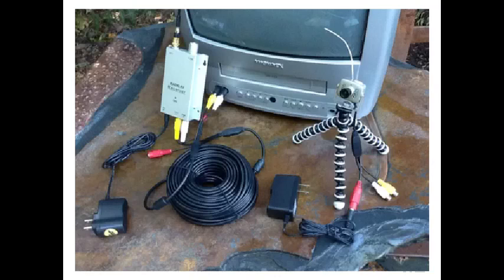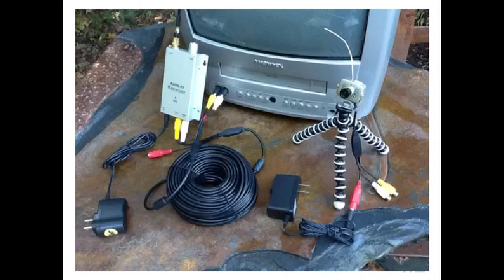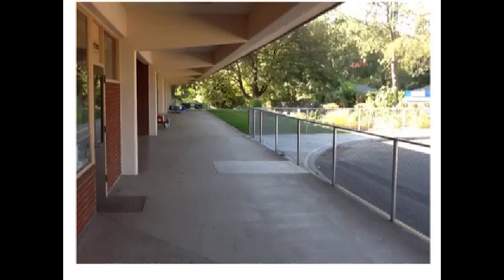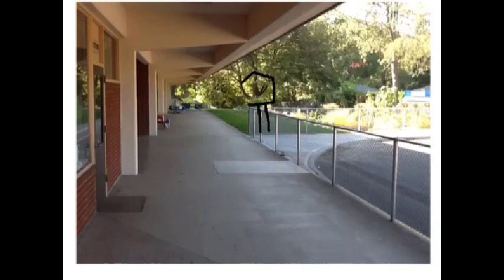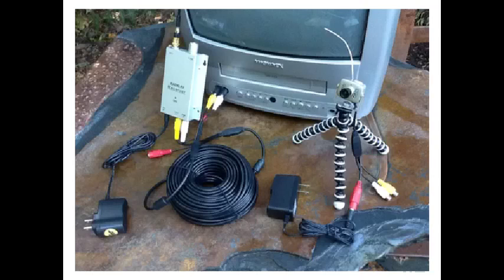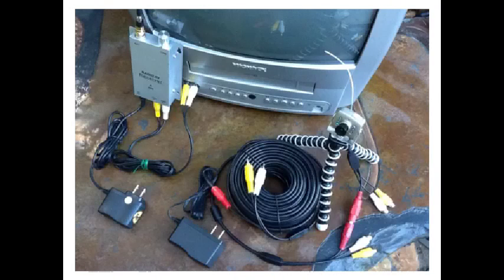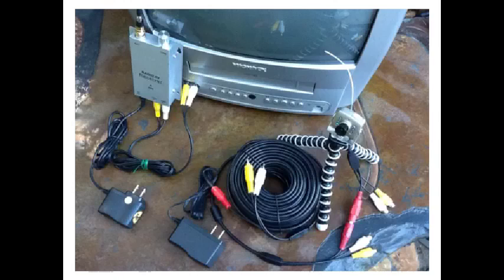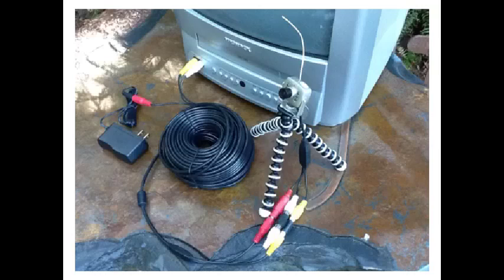Hawkeye Wireless explained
Wireless cameras fill a unique niche in bird and wildlife watching.  Here's how to get the most out of a wireless setup.